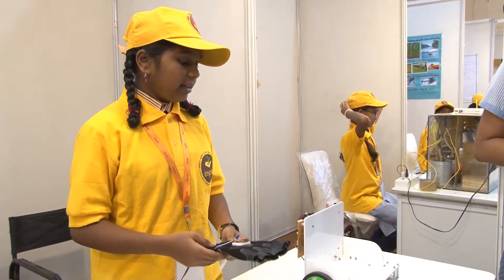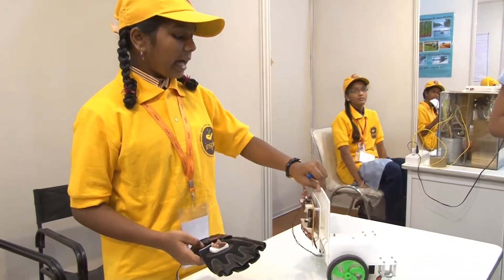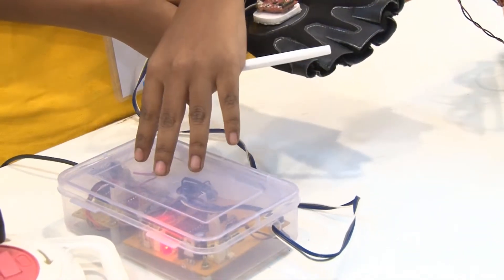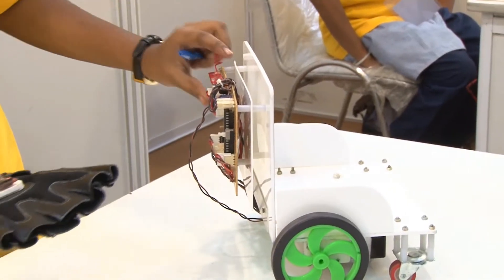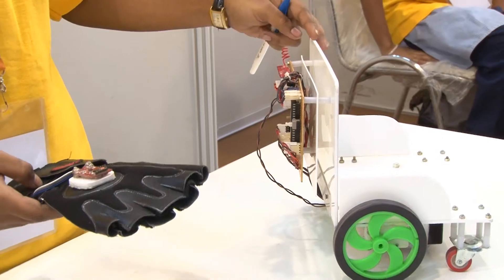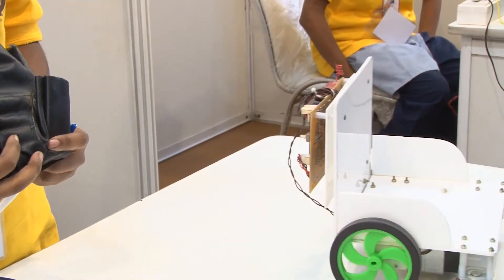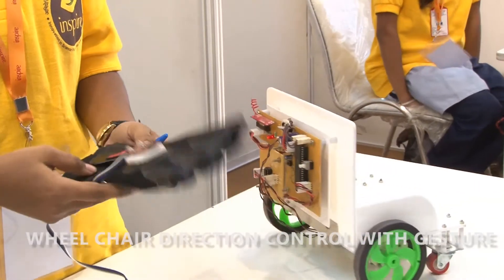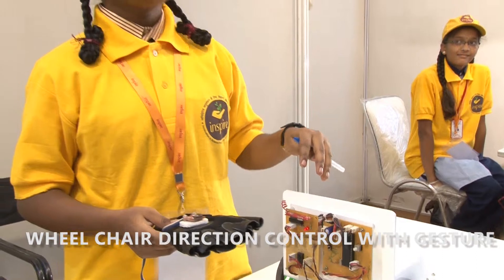Wheelchair Direction Control with Gesture, D. Bhavana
D. Bhavana (INDIAN BLOSSOMS HS, KAMALAPOORY COLONY, HYD, HYDERABAD, AP) demonstrates how the handicapped can use a glove to direct their wheel chairs. She was participating in the 3rd National Level Exhibition & Project Competitions (NLEPC) under the INSPIRE Award Scheme held at Pragati Maidan (8-10 October, 2013).
Each year two lakh 10-15 year olds from 6th-10th standard are identified for an INSPIRE Award of Rs.5,000/- per child to prepare an innovative science project. The plans is to reach at least two students per secondary school during the next five years.
Inaugurated in 2008, every school can nominate five students every year. The DST (Department of Science and Technology) selects 5 to 10 from every taluka/district. The best five from every district compete at National level. There are a series of eliminations, and awards are given at state, regional and finally national level.